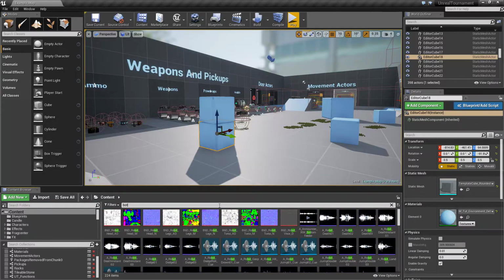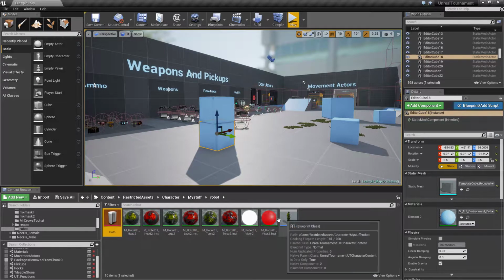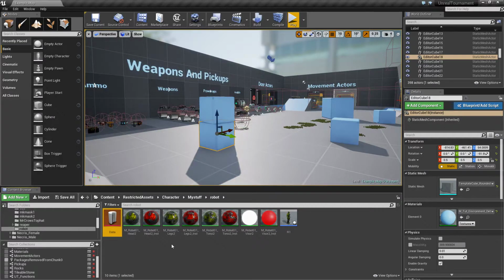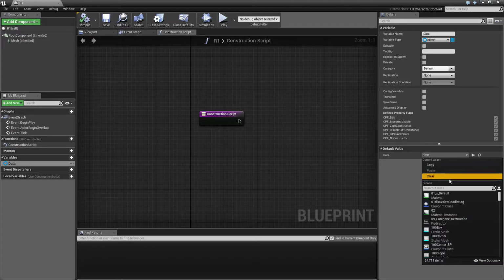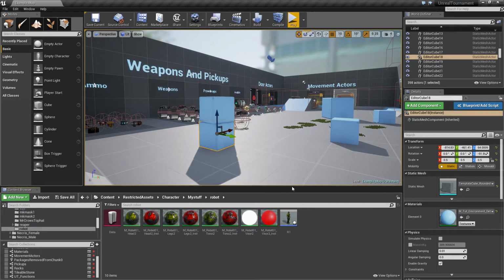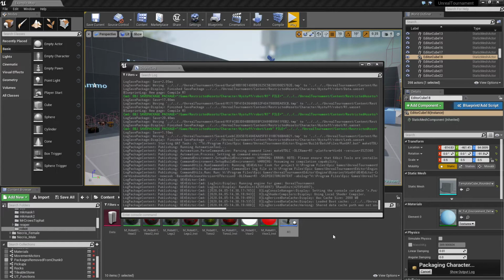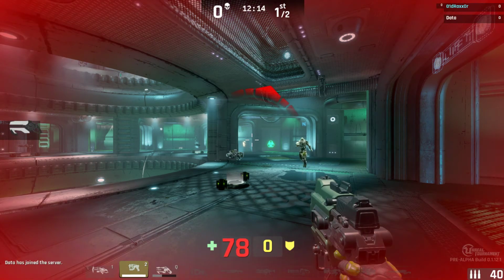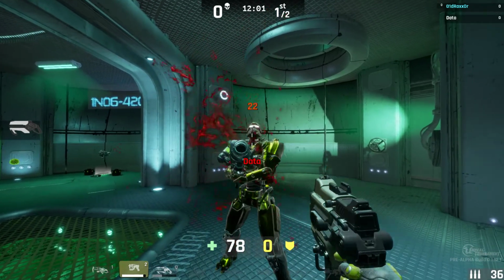Unreal Tournament 4 editor making a bot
Demonstrates the process needed to add a bot into unreal tournament 4 using custom character blueprints